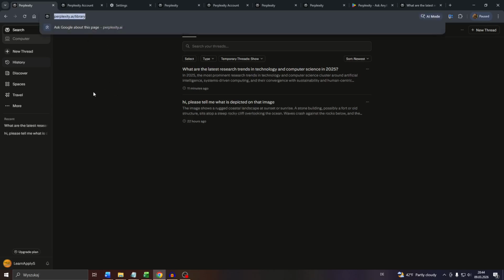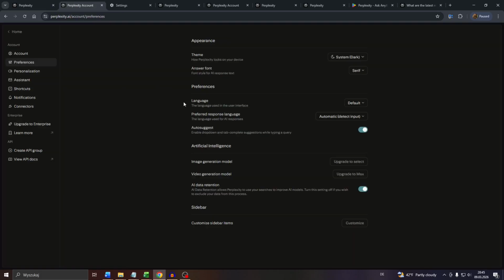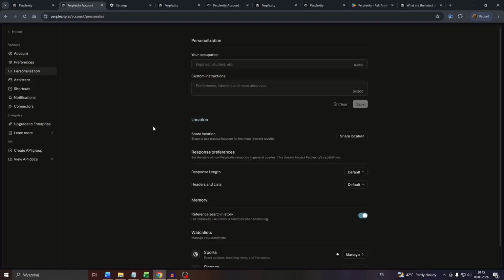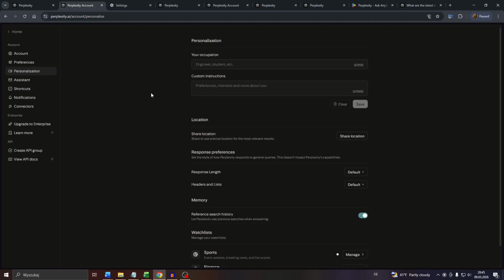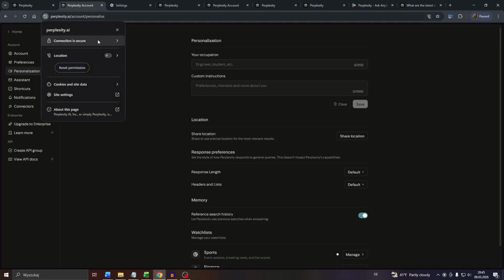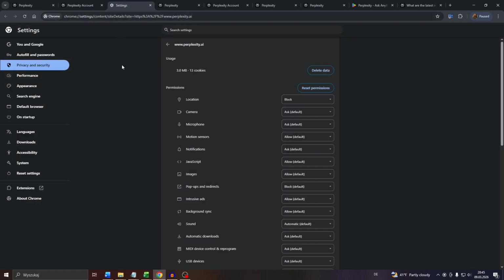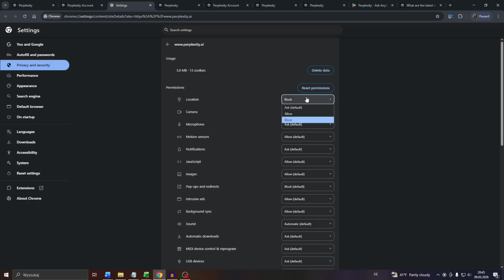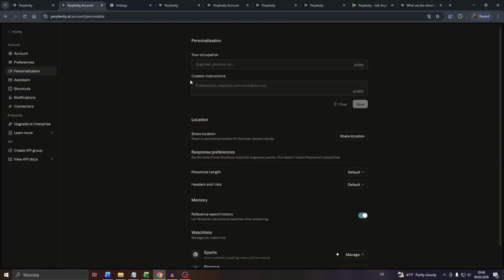How to Stop Sharing Location on Perplexity AI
Learn how to stop sharing your location on Perplexity AI to control location access and privacy.